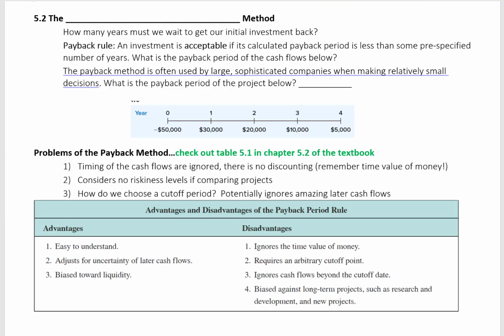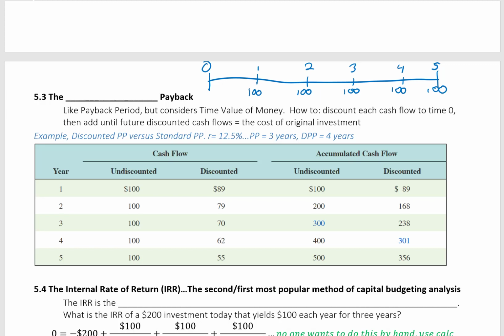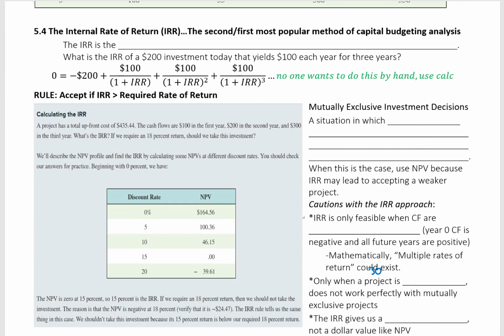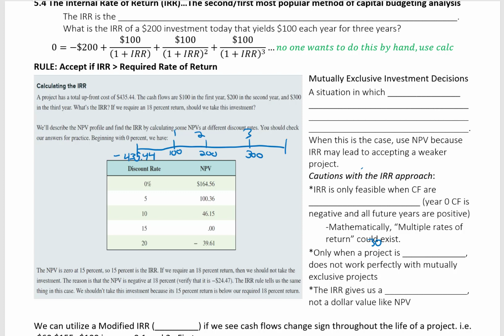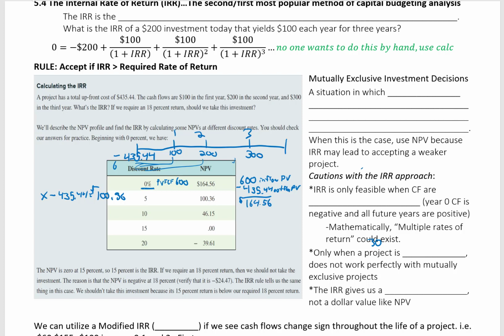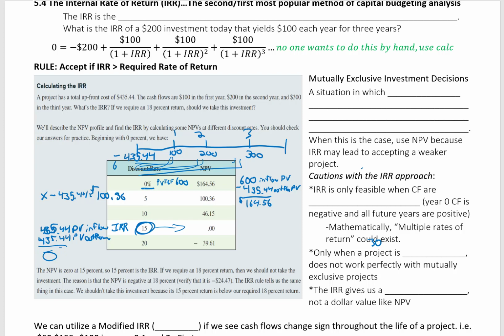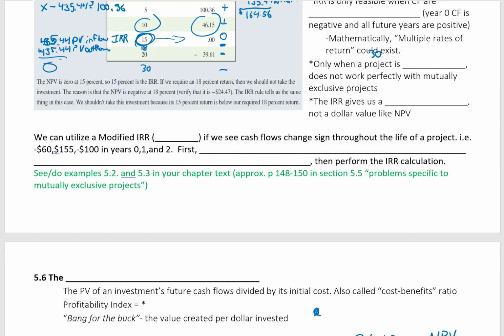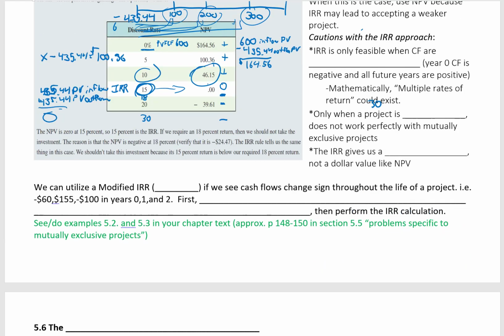Chapter 5 review notes-calculations prior to capital budgeting